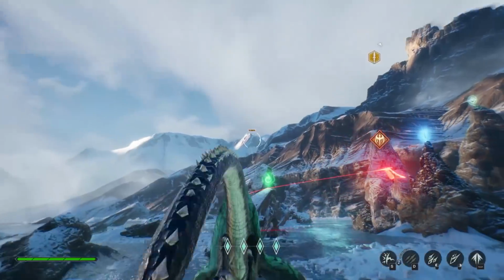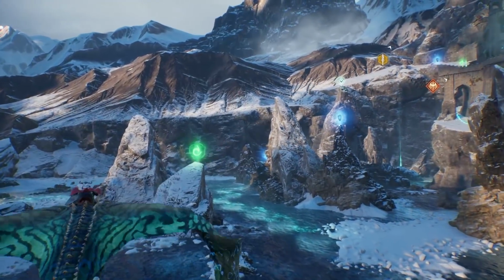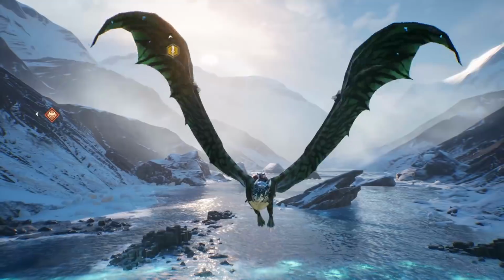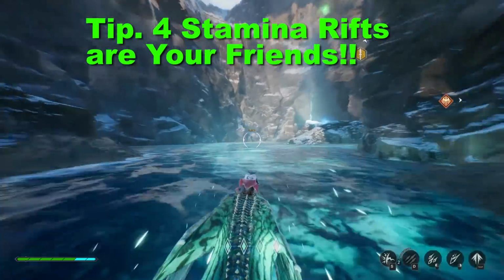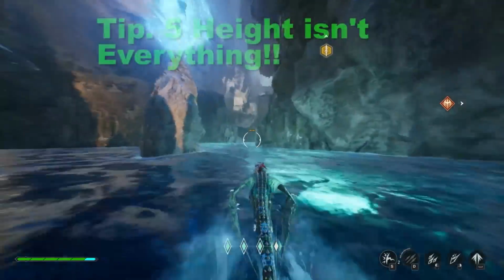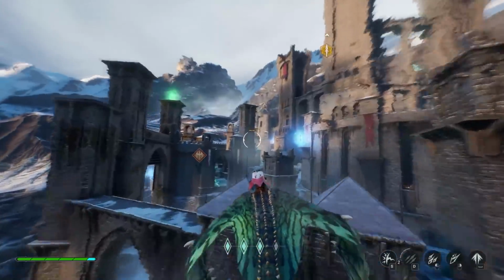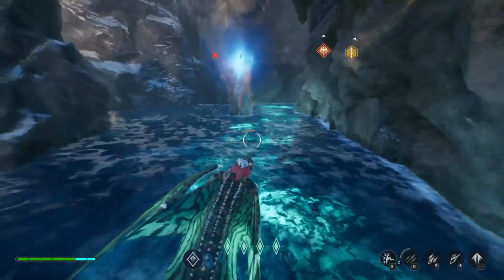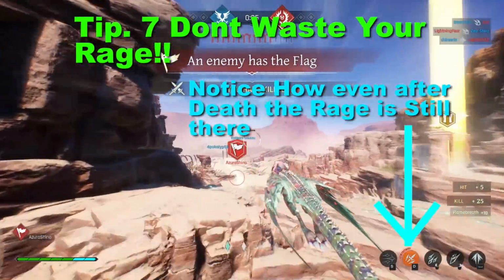General Tips and Tricks Everyone Should Know - Century: Age of Ashes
Hello everyone I hope you are all doing great, in this video I show you guys some tips and tricks to help you out if you are having any troubles. I hope you all enjoy the video and as always I hope you are all doing great!